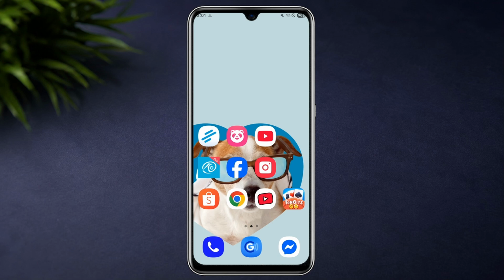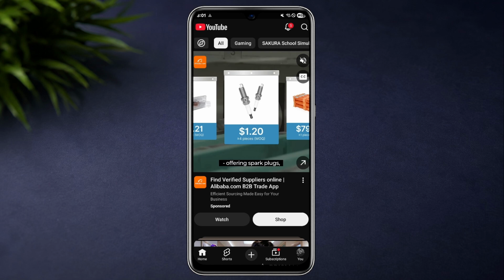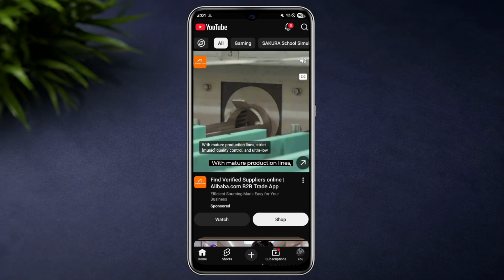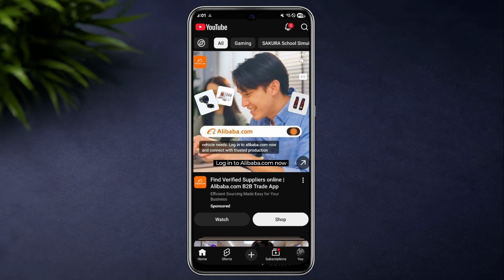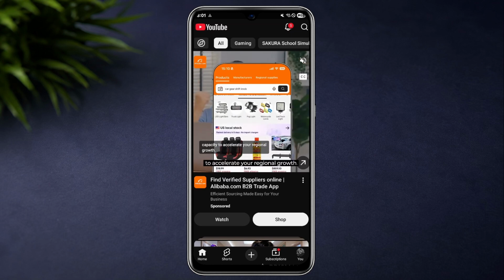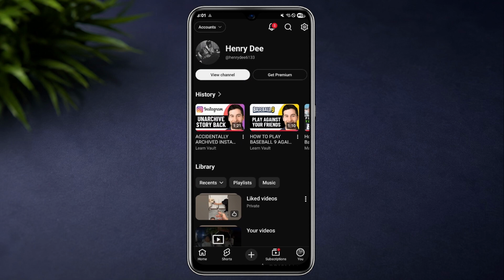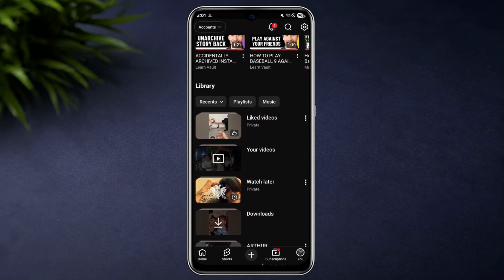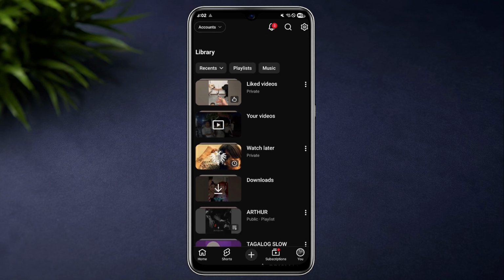HOW TO SEE LIBRARY TAB ON YOUTUBE IN 2026 (UPDATED)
In this video, I am going to show you how to see library tab on YouTube 2026 with a full guide that makes it easy to access your watch history, playlists, and saved videos. If you want to find the library tab on YouTube or learn about new YouTube layout updates, this tutorial will help you navigate the platform quickly and efficiently.